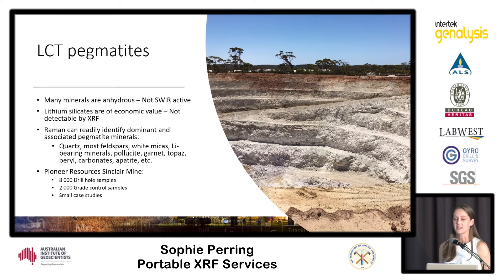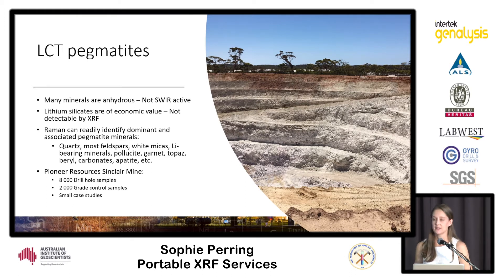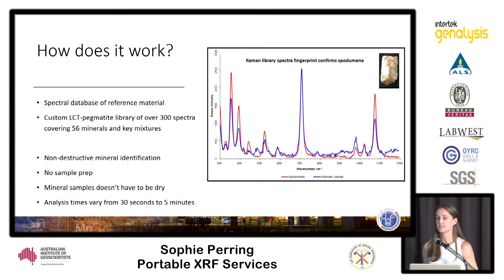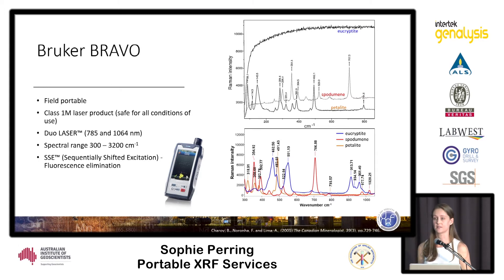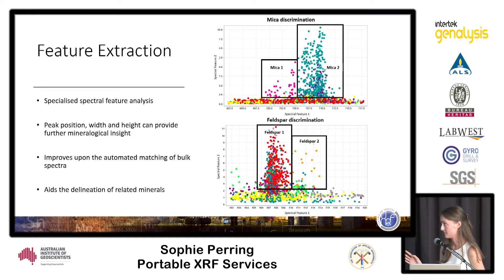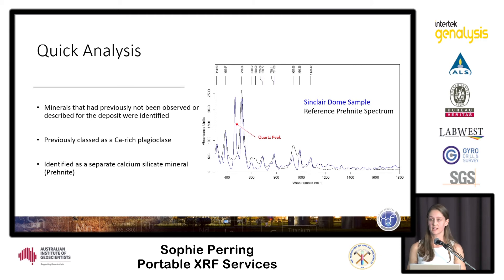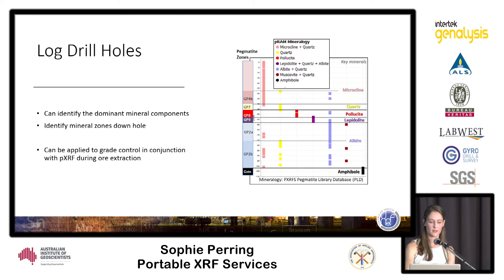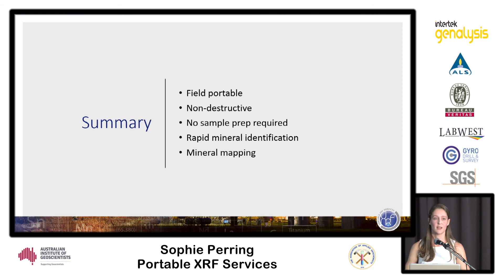Rapid field identification of LCT pegmatite mineralogy: application of Raman spectroscopy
2.3 Sophie Perring, Portable XRF Services, Rapid field identification of LCT pegmatite mineralogy: application of Raman spectoscopy